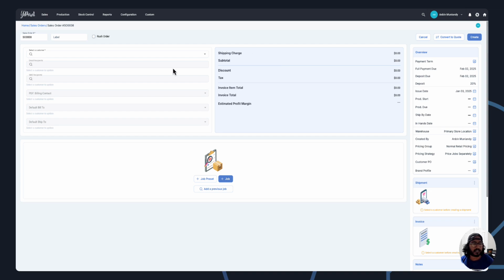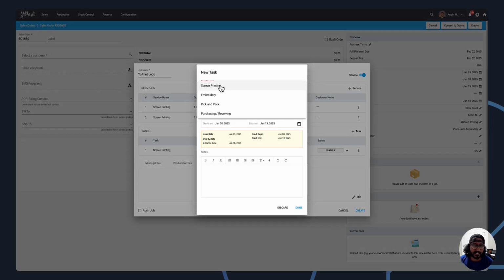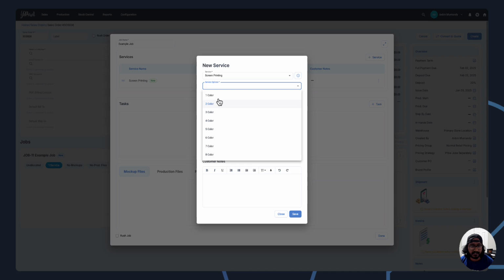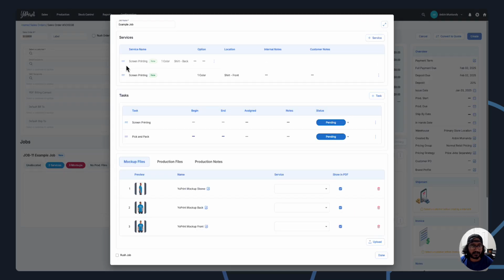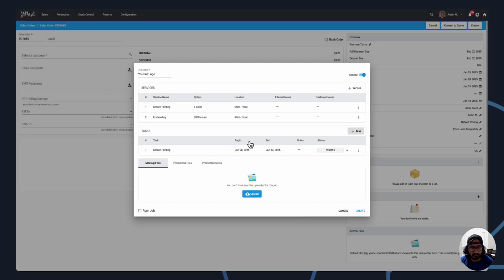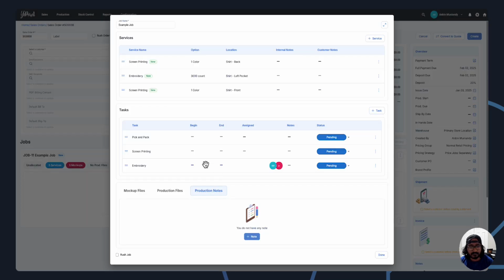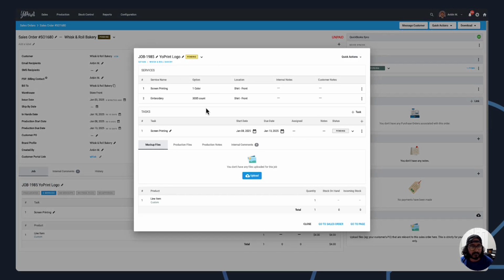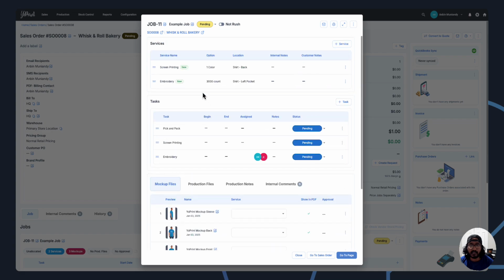YoPrint V2 New Job Create and Edit Experience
Anbin tells us about the new YoPrint V2 Job Create and Edit experience.